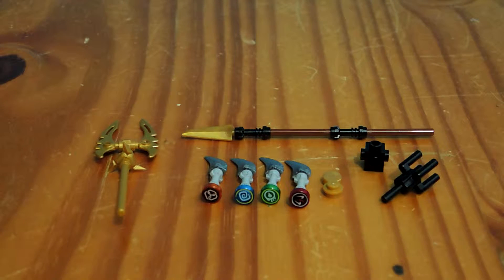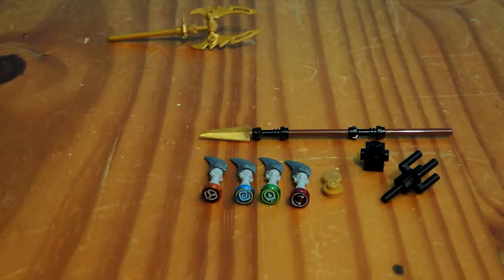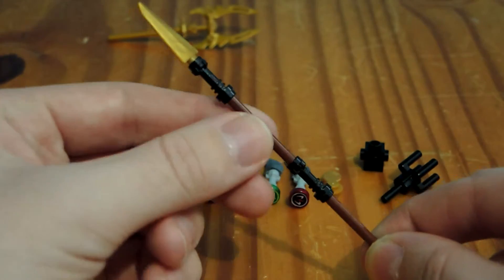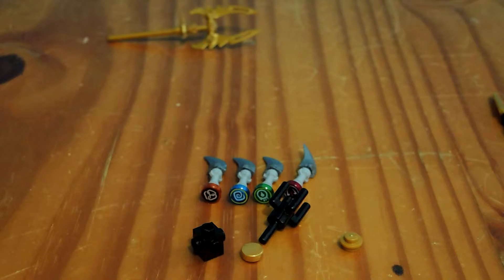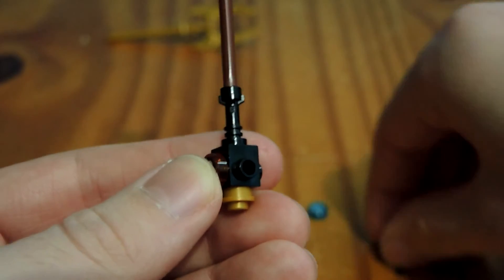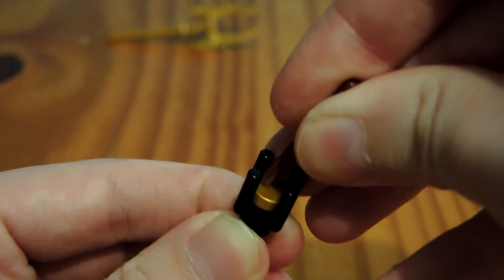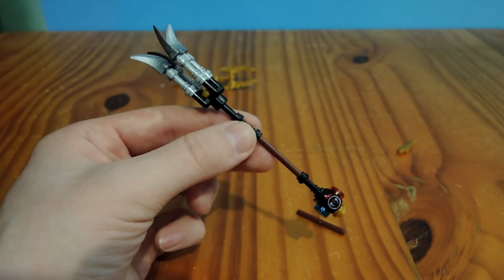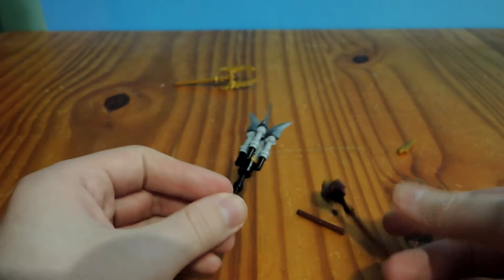X Fighters! S2 ''Rise of the Snakes'' Blade Staff MOC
Here is my MOC of the Blade Staff, used to summon Ouroboros, the Great Devourer!
C.MeaX on Facebook!
C.MeaX on Google+!